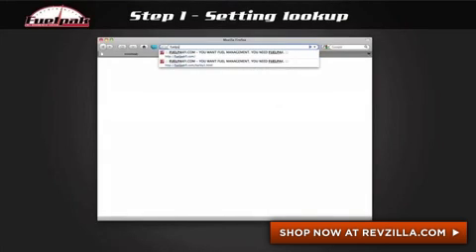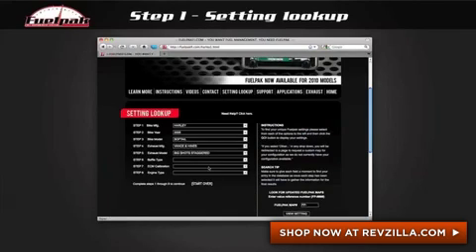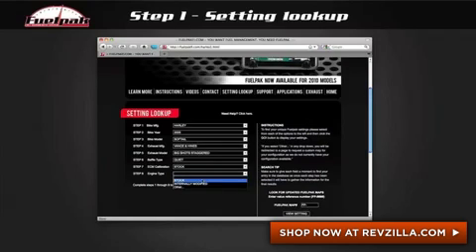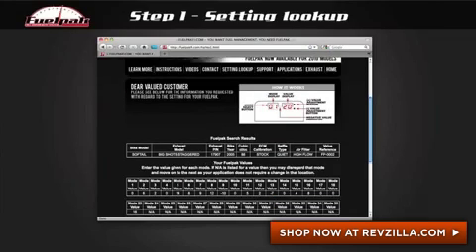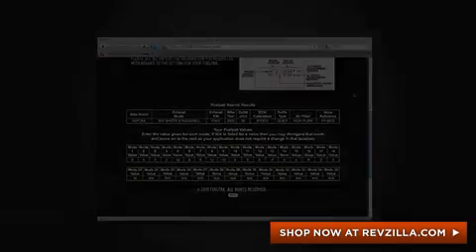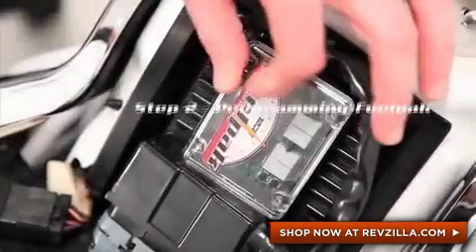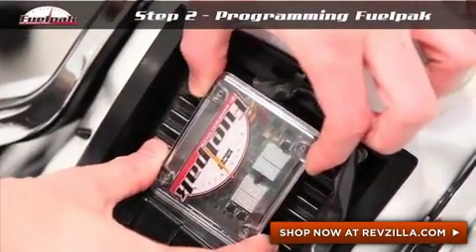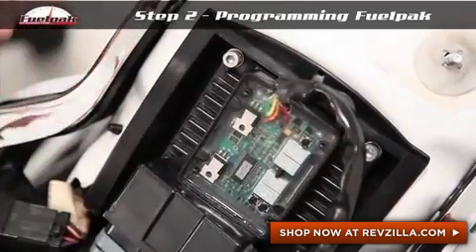How To Program a Vance & Hines Fuelpak at RevZilla.com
How To Program a Vance & Hines Fuelpak

 When you install a performance exhaust system, your airflow changes, so you need a fuel management system that adjusts your air/fuel ratio to match the changes. That fuel management system is Fuelpak. The perfect combination with your performance exhaust system.